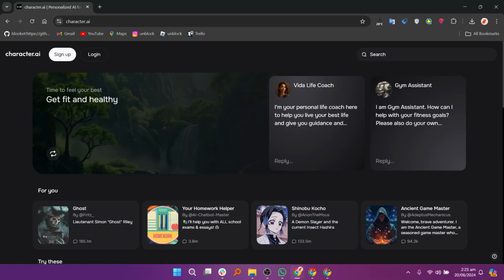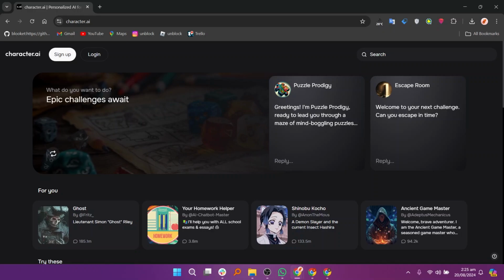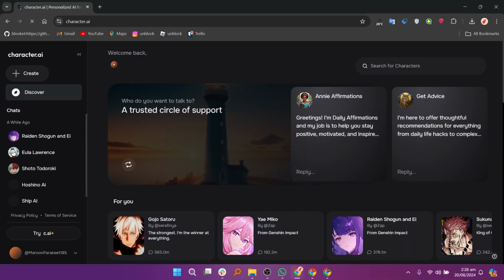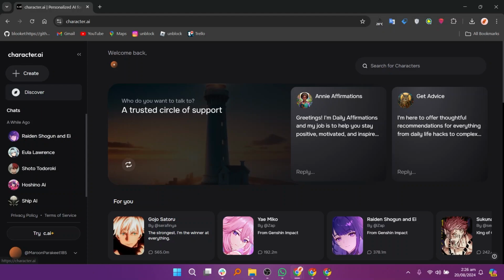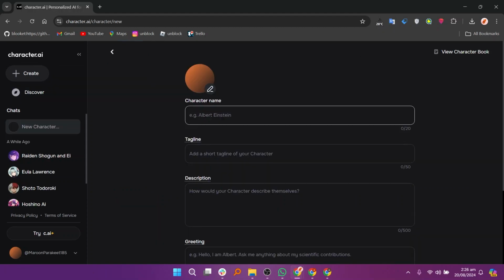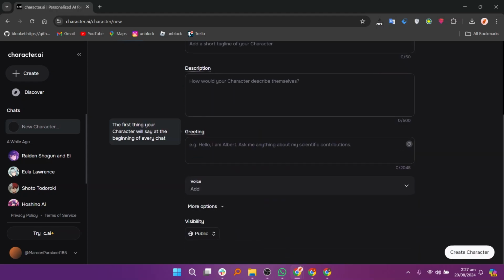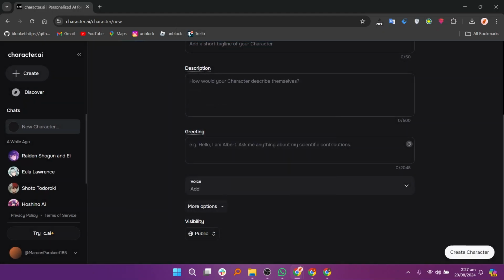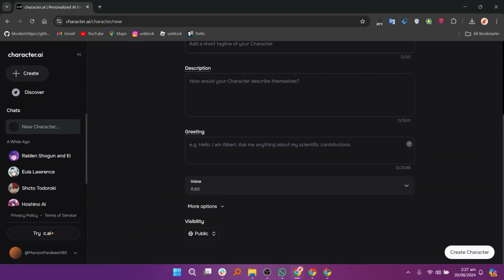How To EASILY Use Character AI! (BEGINNER TUTORIAL & GUIDE) | NEW 2024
Learn how to navigate and utilize Character AI with ease in this beginner tutorial! Perfect for those new to AI, this quick guide will show you the basics, helping you get started with creating and interacting with AI characters in no time.